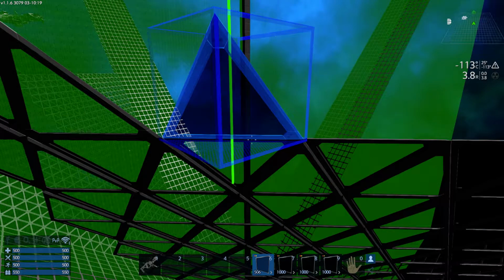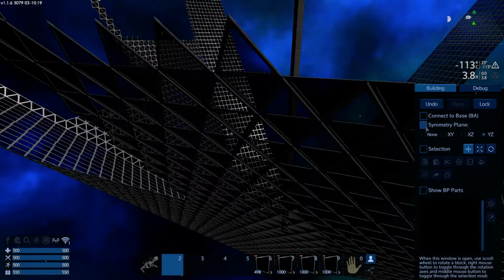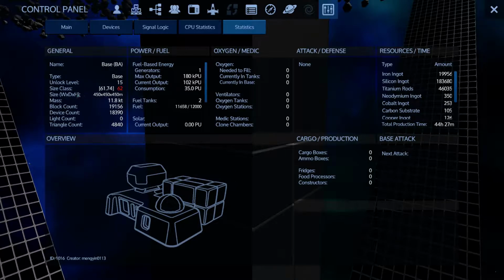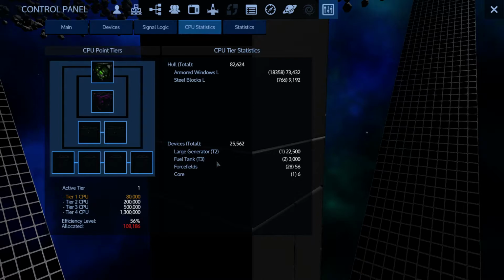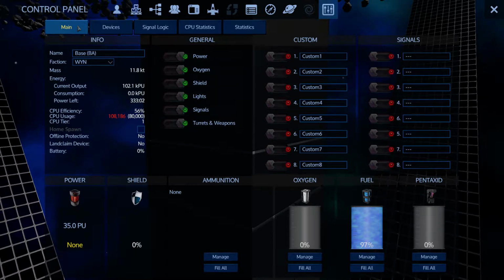BIIIIIIIIG project | Empyrion Galactic Survival v1.1.6 (creative mode) gameplay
i probably would't upload any video for a while. but will update some progress to this massive project.